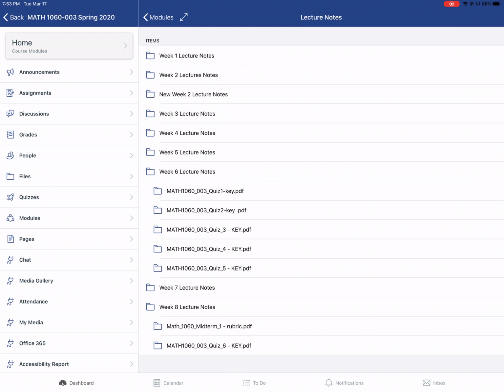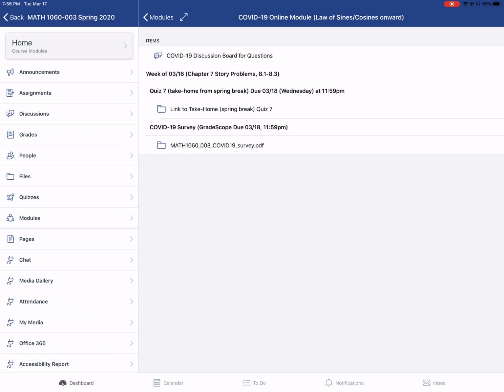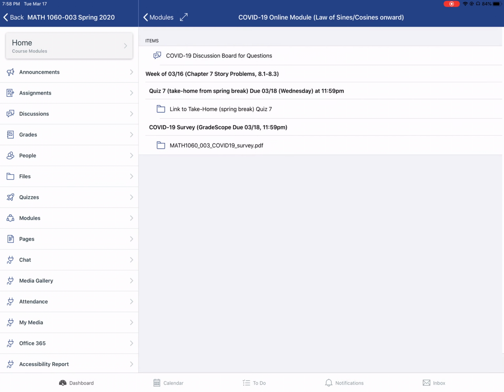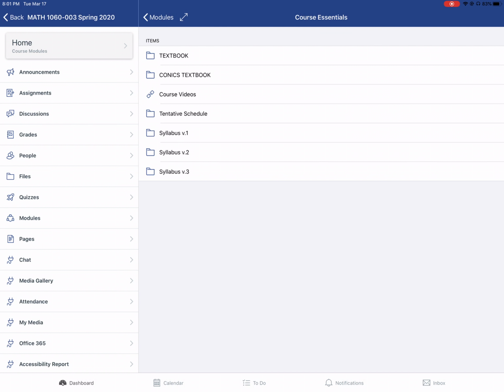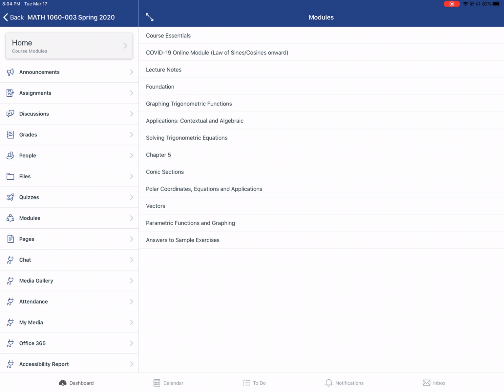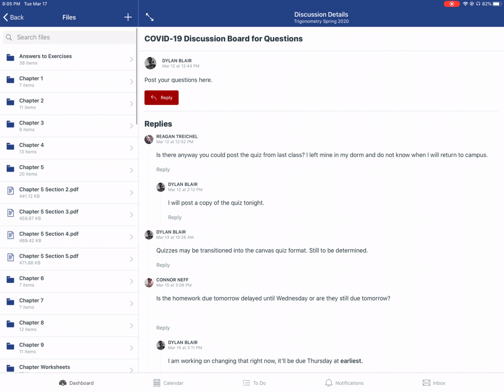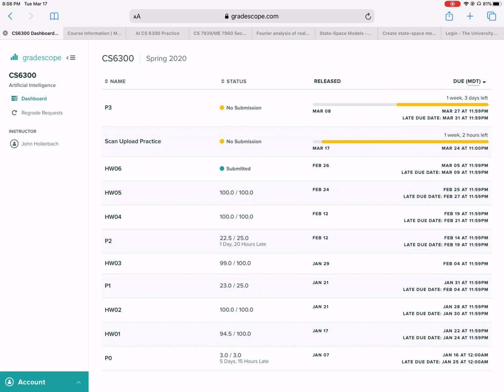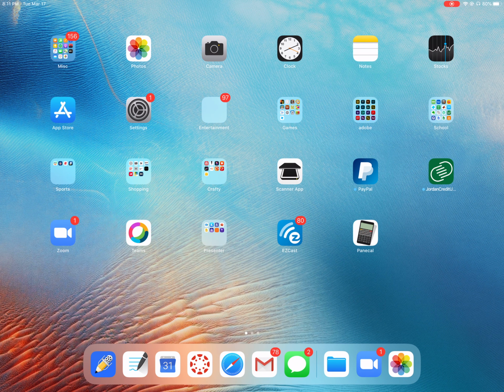MATH 1060-003 University of Utah — Online Overview (Canvas, GradeScope, Zoom)